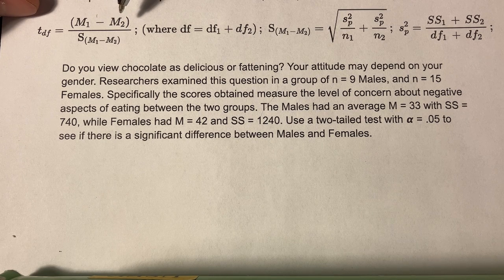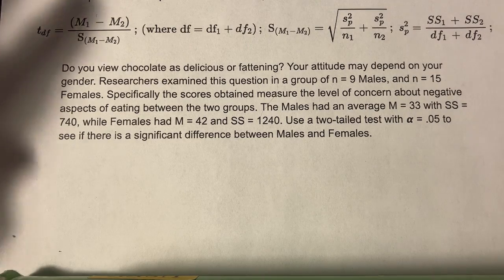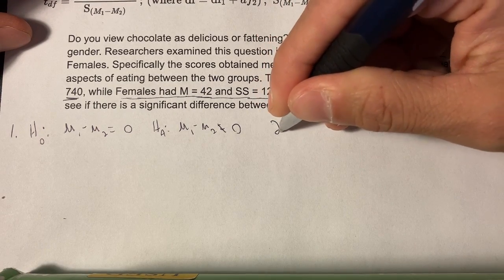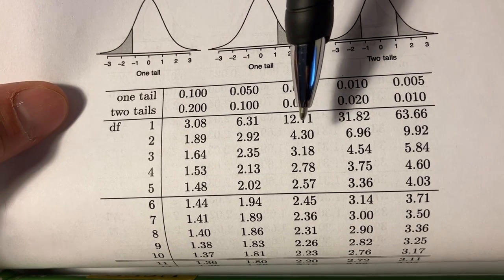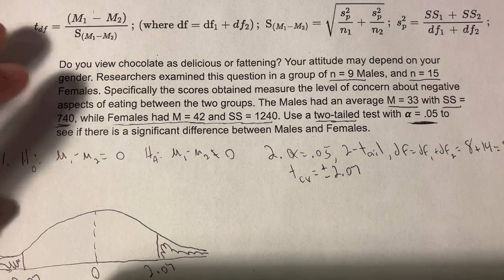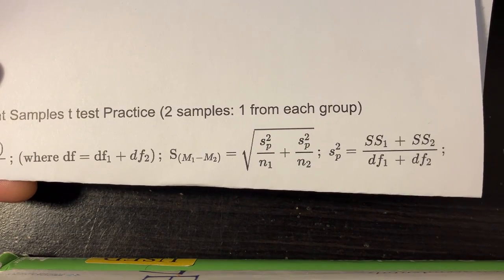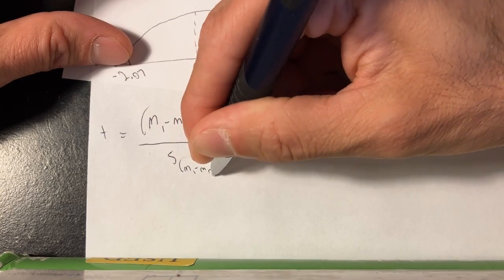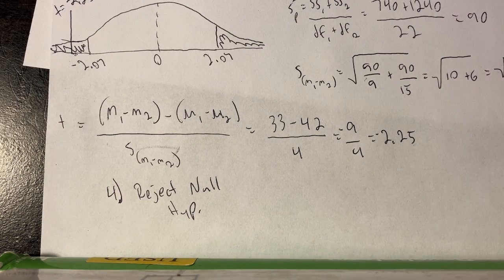Independent t Test